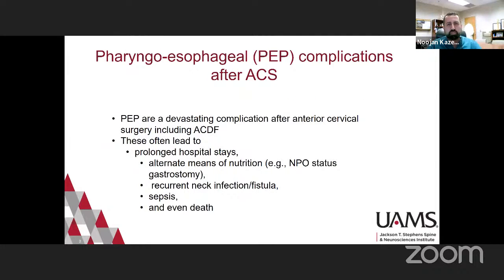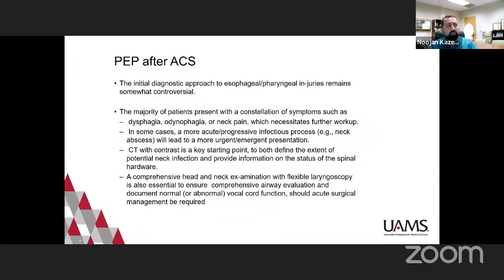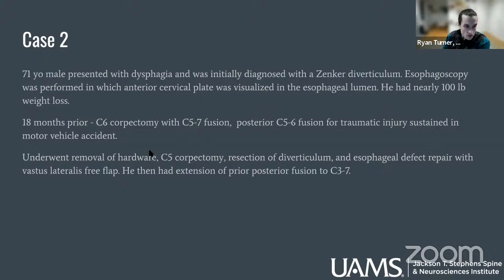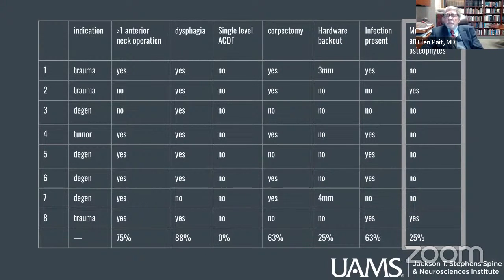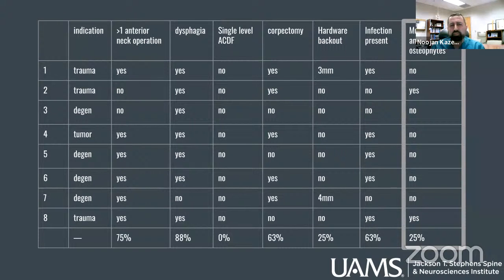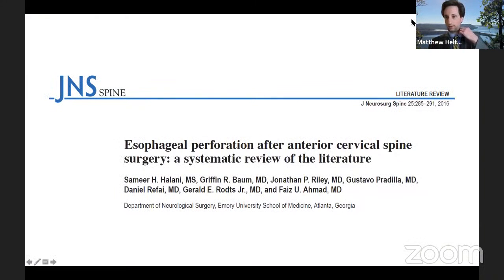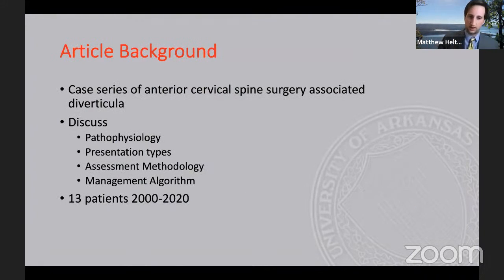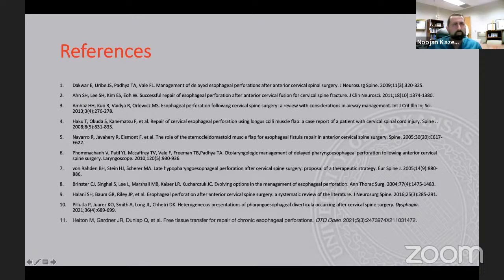Managing & Avoiding Pitfalls of the Esophagus in ACS – Noojan Kazemi, M.D.